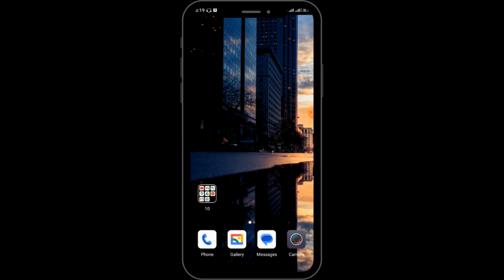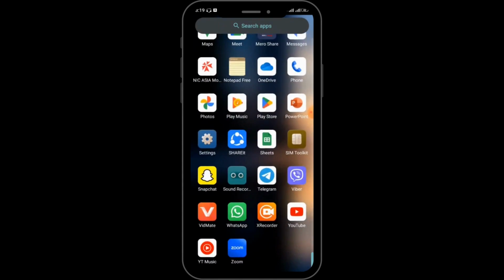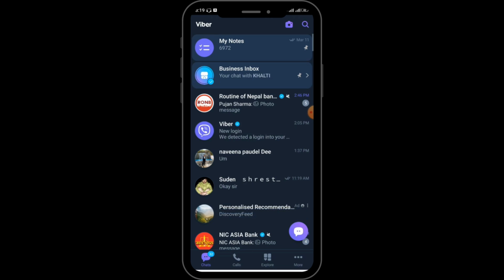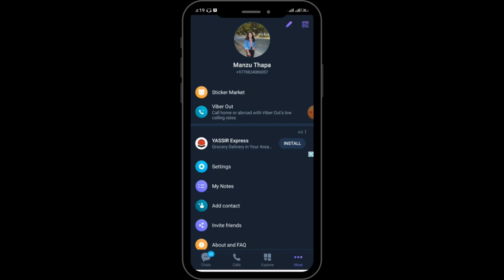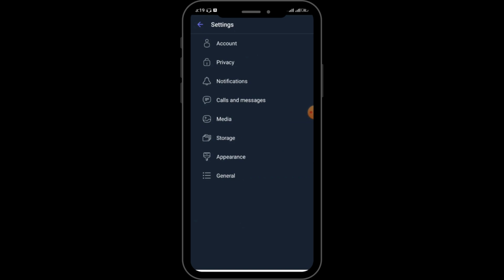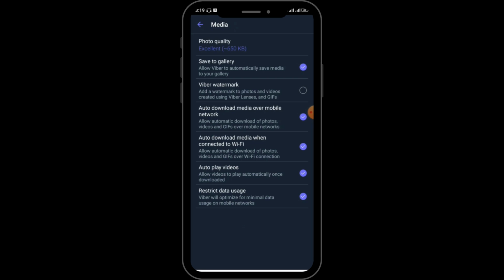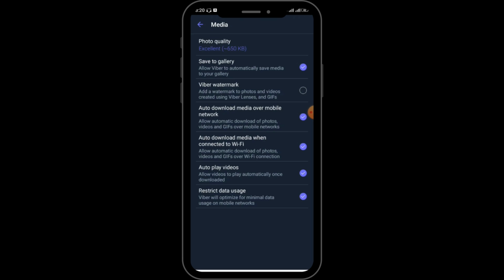How to Save Viber Photos_Videos_Audios on Android Device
Welcome to AppHacks101's tutorial on how to save Viber photos, videos, and audios on your Android device. If you use Viber to exchange media files and want to keep a backup or download them for offline access, this guide is for you.

In this step-by-step tutorial, we'll demonstrate how to save Viber media files on your Android device effortlessly. Whether it's precious memories captured in photos and videos or important audio messages, we'll show you how to export and download them securely.

Discover the different methods to back up your Viber media on Android, including exporting individual files and creating a complete backup of all your Viber data. We'll guide you through the necessary settings and show you how to access and download your saved media files whenever you need them.

Join us as we explore the ways to save Viber photos, videos, and audios on your Android device.

Timestamps:
00:12 - Introduction to Saving Viber Media on Android
00:35 - Exporting Individual Photos, Videos, and Audios
00:50 - Creating a Complete Backup of Viber Data on Android